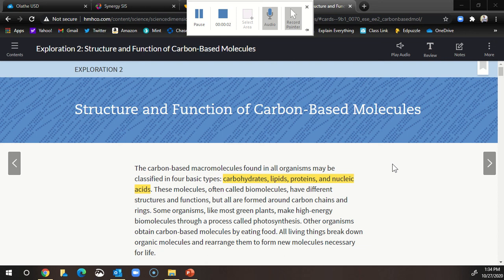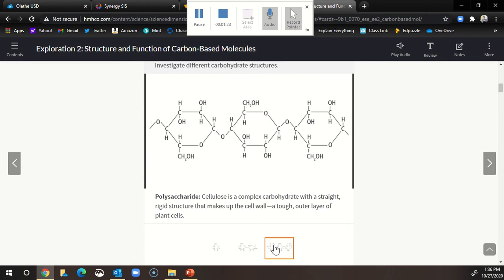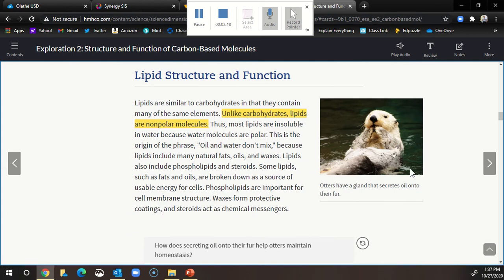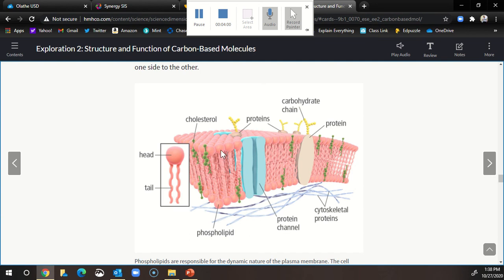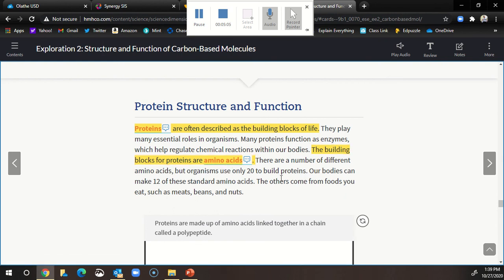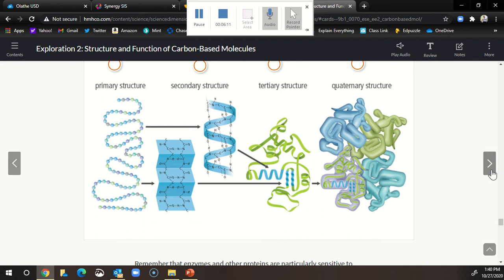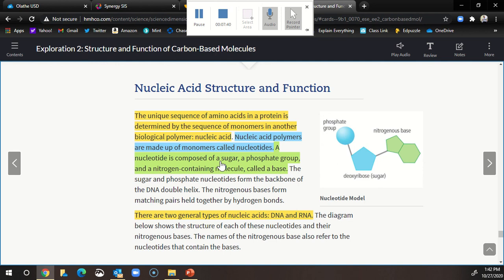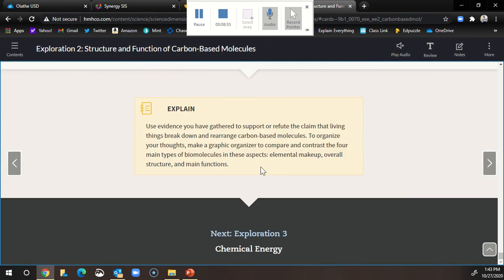2.2.2 Structure and Function of Carbon Based Molecules